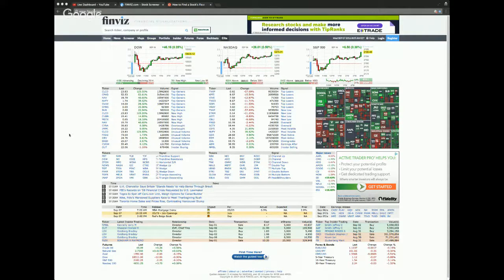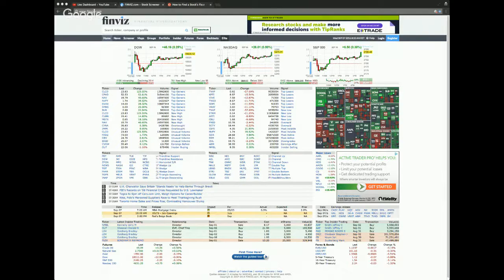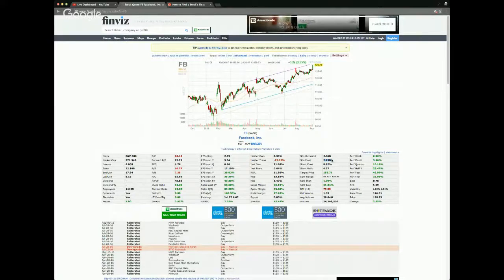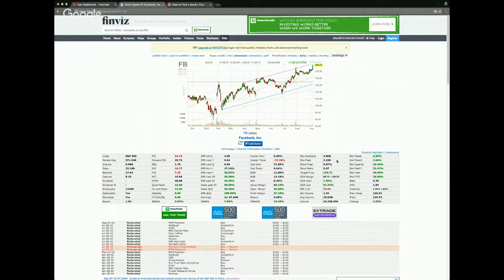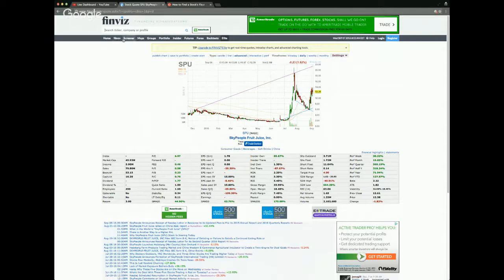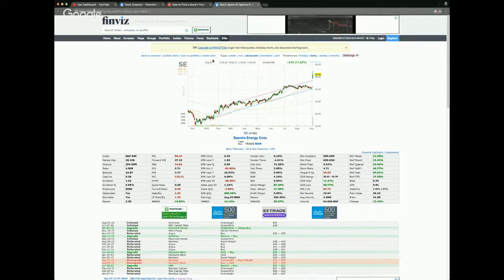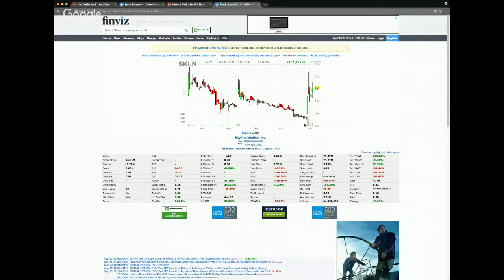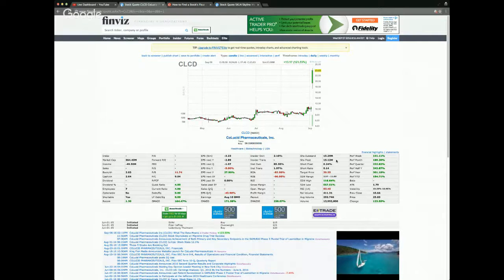How to Find a Stock's Float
How to Find the Float of a Stock for Day trading.